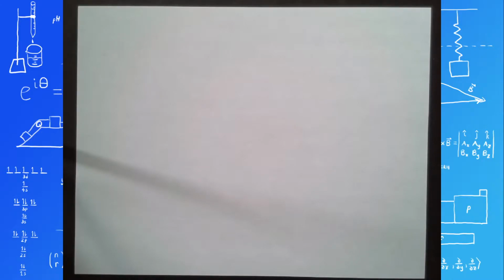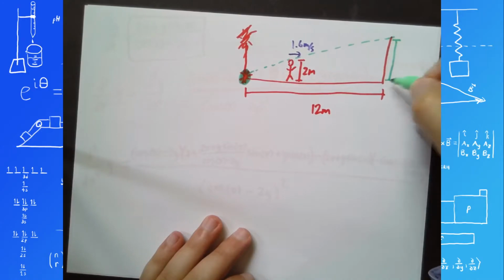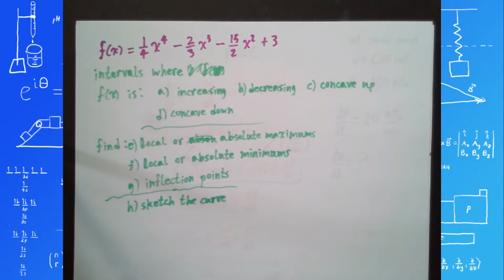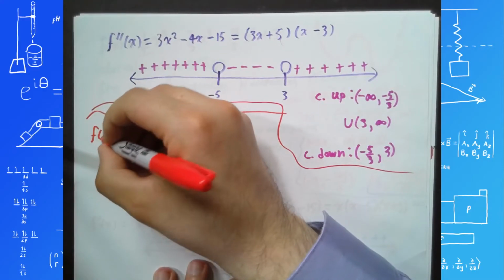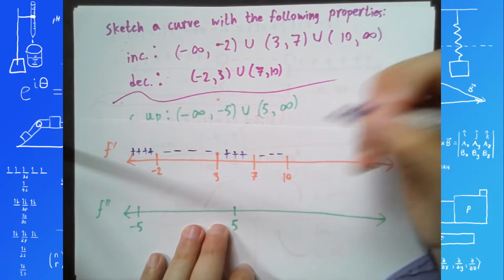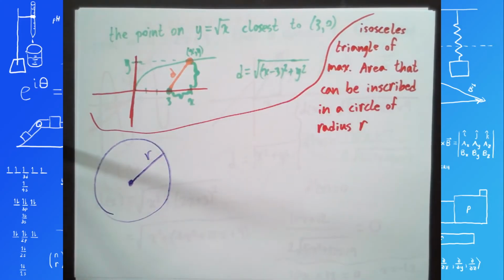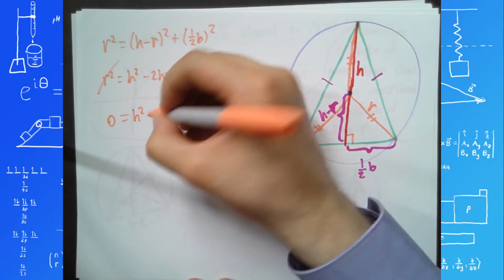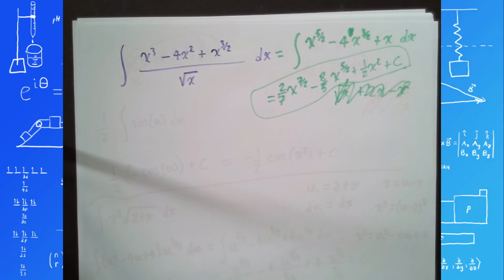AP Review Week (Day 1) | Calculus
For those who don't know me, I specialize in math, chemistry, and physics. For today, I will just be going over a variety of calculus problems. I might do physics tomorrow. I doubt that I will do chemistry at all this week because I've already done a full playlist for it. This is my first public stream and I'm hopeful that we don't encounter any technical issues, but you never know what may happen.

For those who can't wait to do physics, I will link some old videos I recorded for the topics of force and rotational dynamics:

And if it's chemistry you need, I've got that covered (scroll to the comments of each video for convenient timestamps):